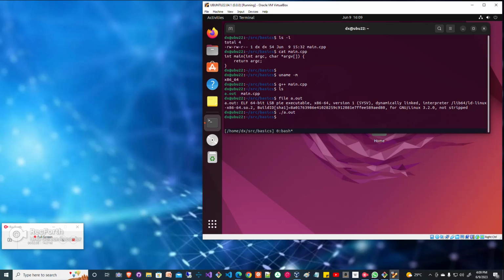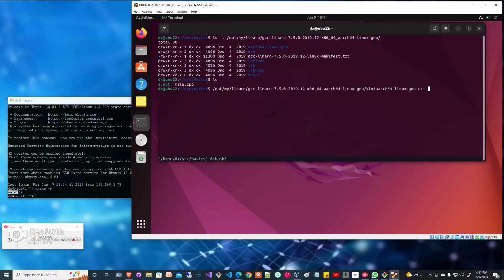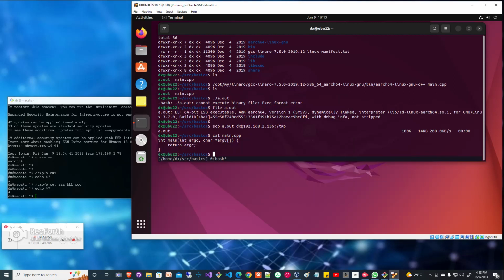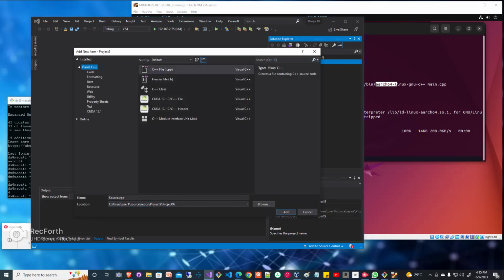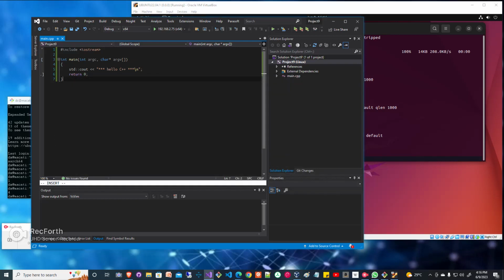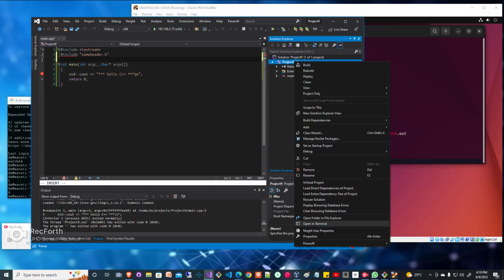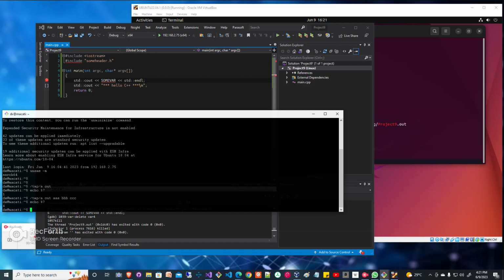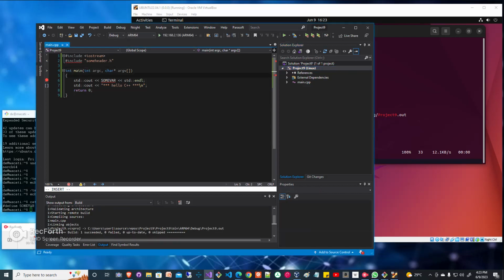Cross compilation versus Remote compilation